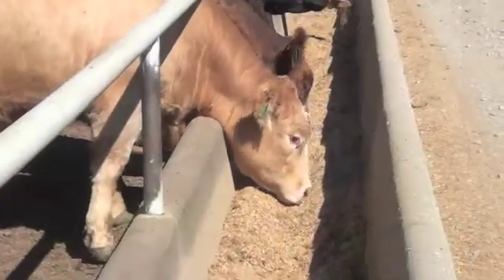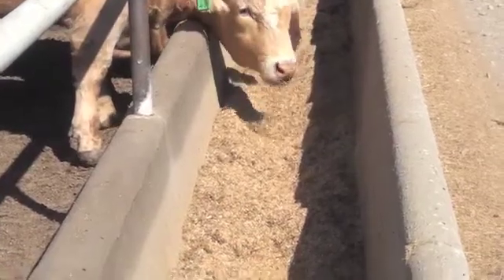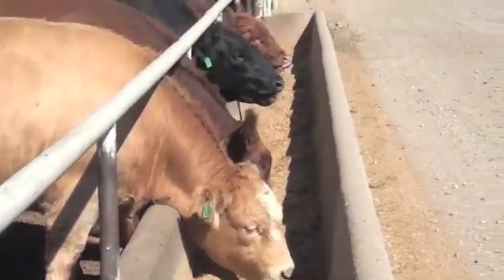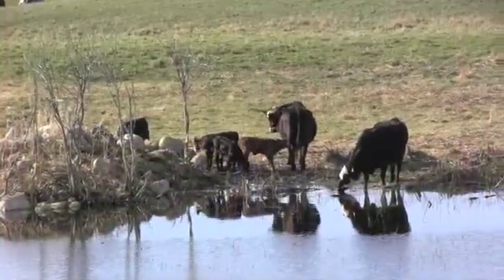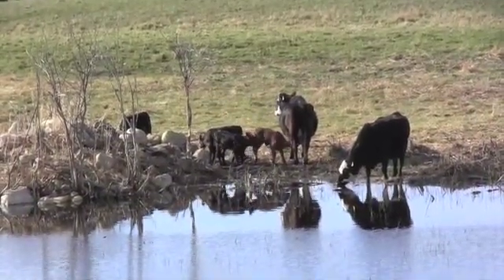Affordable Testing Making Cattle Genomics an Integrated Part of Livestock Production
John Crowley talks to RealAgs Debra Murphy about the increased role cattle genomics are playing in livestock production.